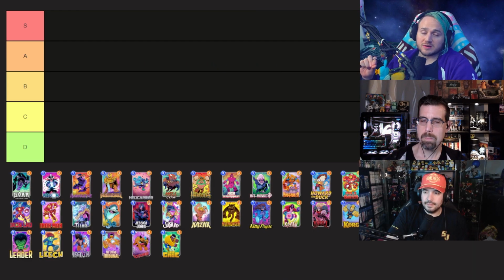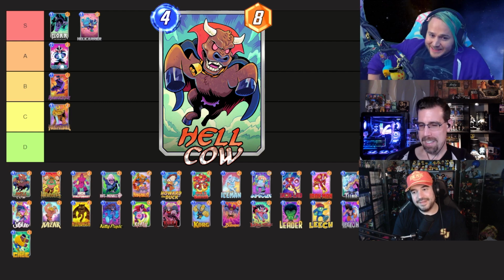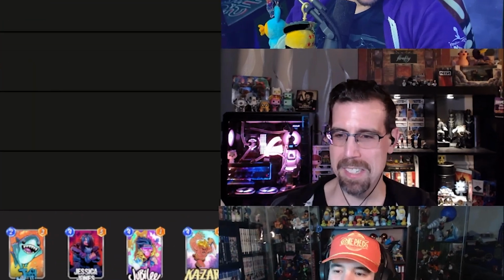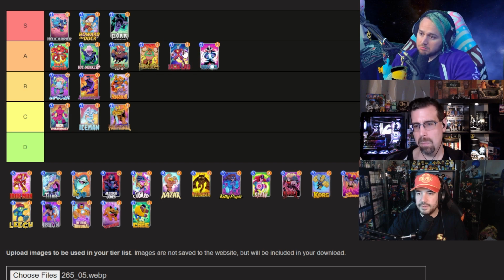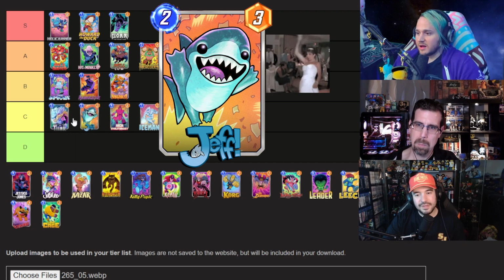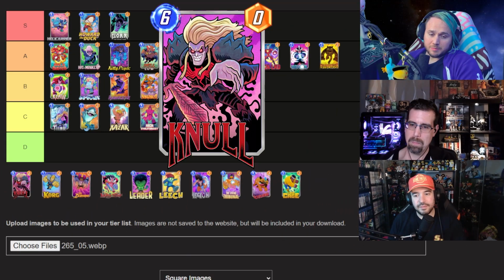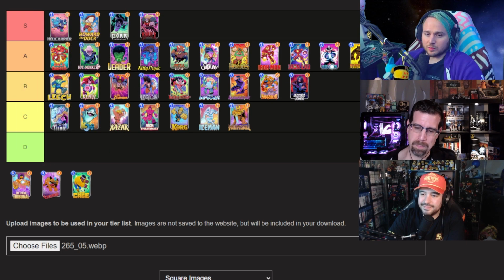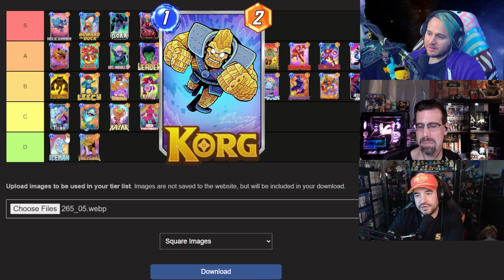Dann Hip Tier List | H through L | Marvel SNAP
🔥NEW VID🔥

Dan Hipp Tier List H-L is here!

Big thank you to NickDaGreekGeek for the edit 🙏💙

Install Untapped for PC FREE!

Video Chapters
0:50 Gorr
1:41 Havok
1:48 Hawkeye
1:56 Heimdall
2:05 Hellicarrier
3:07 Hellcow
4:51  Hercules
6:05 High Evo
6:22 Hit Monkey
6:57 Hobgoblin
7:51 Howard the Duck
8:49 HulkBuster
9:36 Infinaut
9:52 Iron Lad
10:07 Iron Man
10:29 Jane Foster
12:48 Jeff the Baby Landshark
13:43 Jessica Jones
14:58 Jubilee
15:22 Ka-Zar
16:11 Killmonger
16:29 Kitty Pryde
17:00 Klaw
17:07 Knull
18:57 Korgy
19:08 Lady Deathstrike
19:18 Lady Sif
19:36 Leader
20:10 Leech
21:03 Legion
21:35 Living Tribunal
22:14 Lockjaw
23:28 Luke Cage